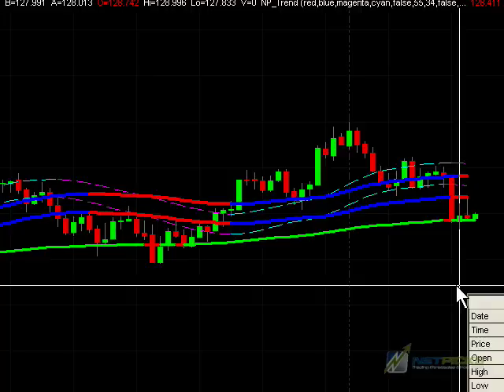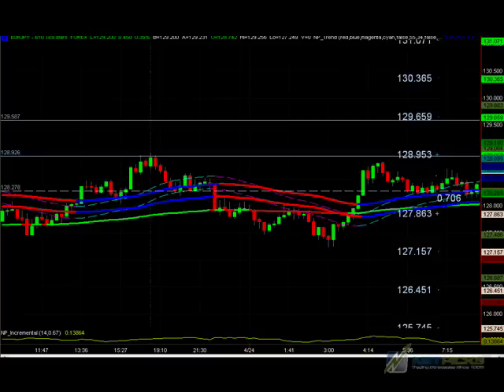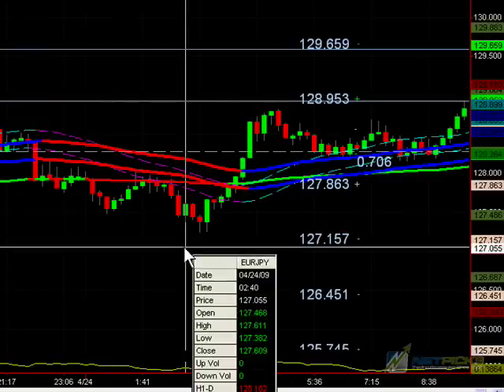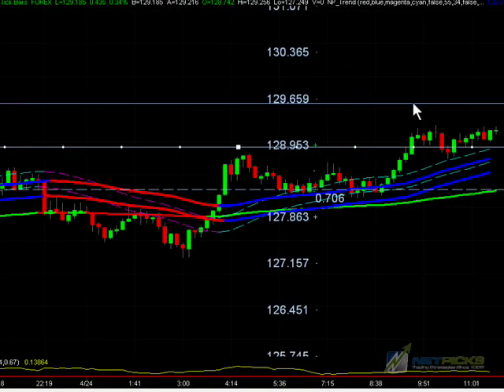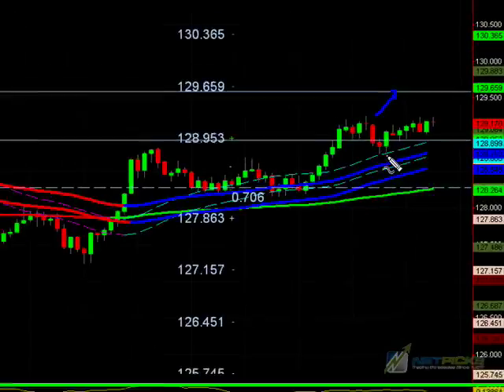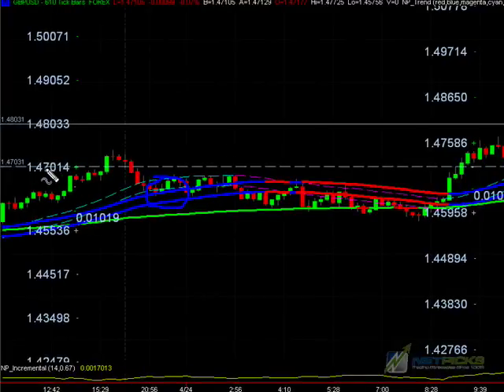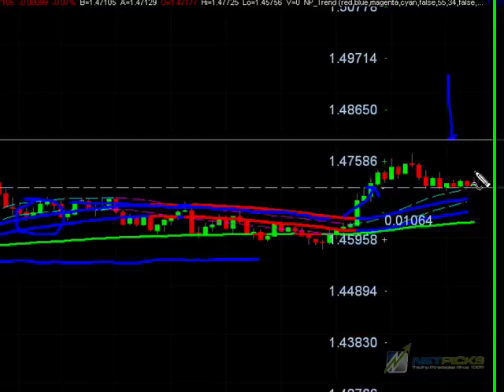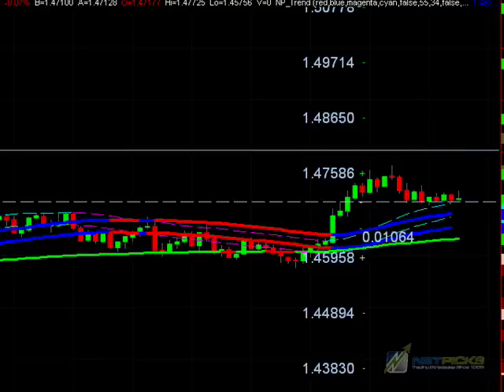Swing Trading the EURJPY and GBPUSD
Watch the Ultimate Swing Trader trading the EURJPY and GBPUSD forex currency pairs.  We'll set-up the trades in advance and walk them through into the next trading day.